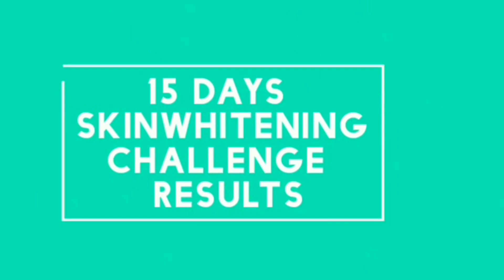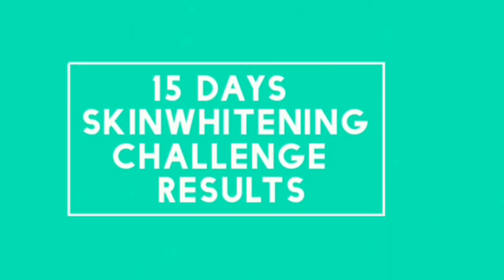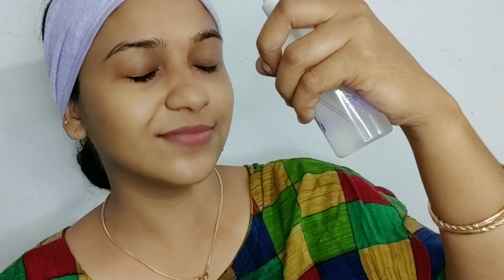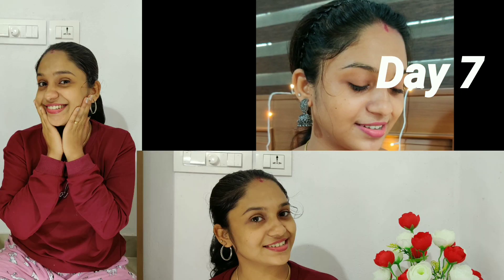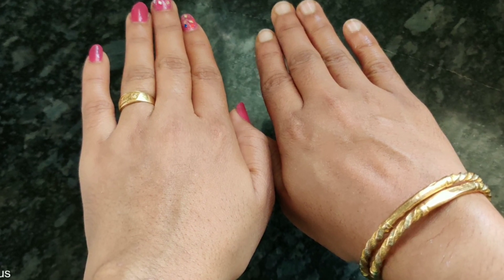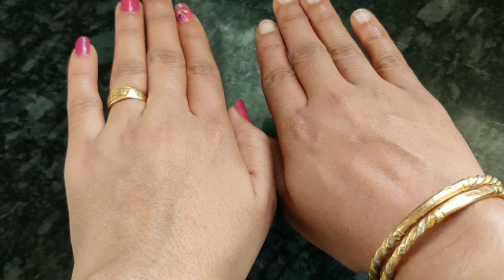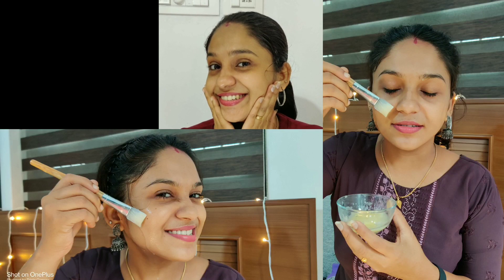15 Days Skinwhitening challenge Result is here😮Wow പറയാൻ ഒരുങ്ങിക്കോളൂ